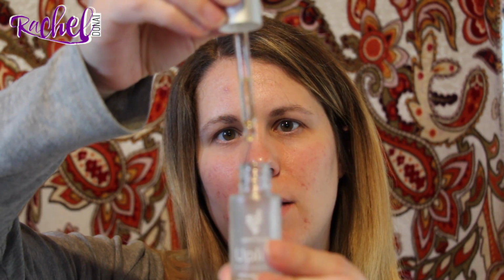Skincare 101 Part 4 - Wrinkles and Hydration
Tips for my confident beauties.  Skin care is not optional but a MUST.  Here are some essential tips for you - enjoy part 4

I am here to help you gain more confidence and self esteem. If that would be ok with you - please join my facebook group for more!

Confident Beauty with Rachel
your Xanadu!